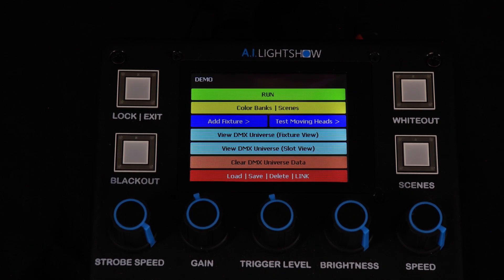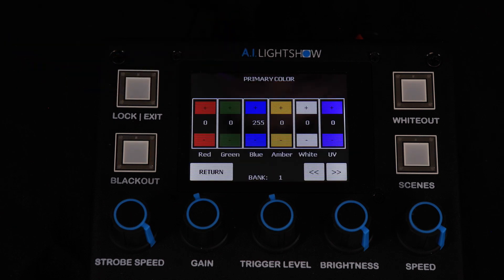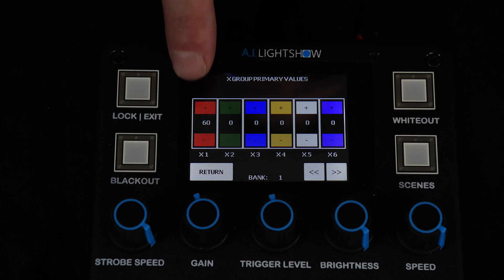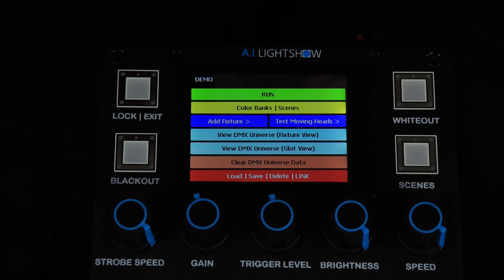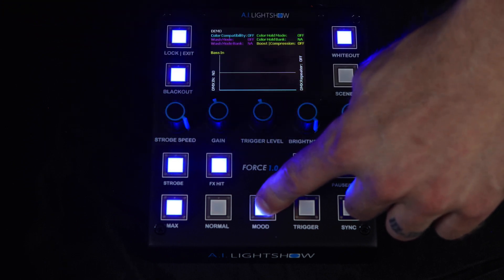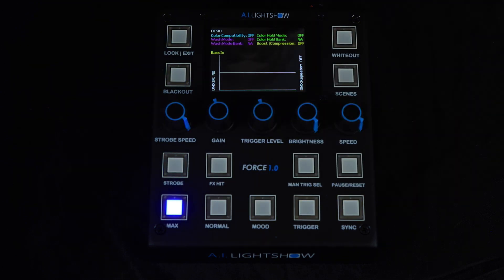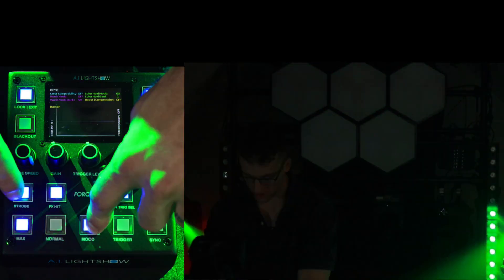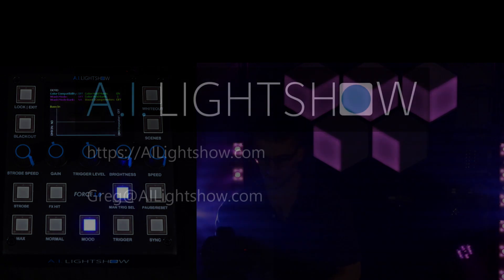Force 1.0 Color Hold Mode - Tutorial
Color Hold Mode forces the internal effects engine of the Force 1.0 to utilize one of the customizable Color Banks, each containing a Primary and Secondary color setting.  No other colors will be utilized by the effects engine when Color Hold Mode is engaged.  You can switch between any of the 10 available Color Banks at will.